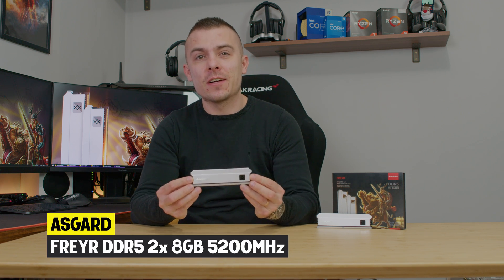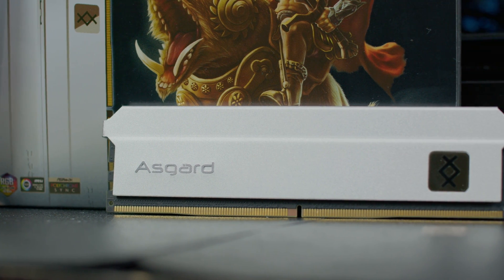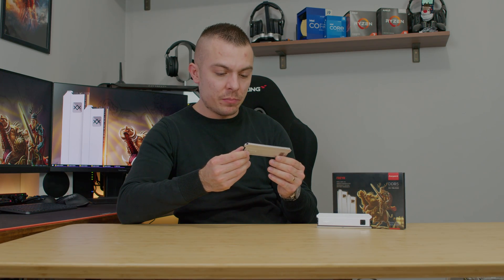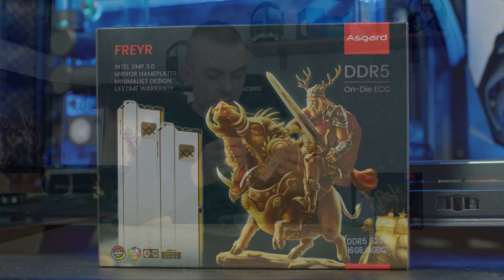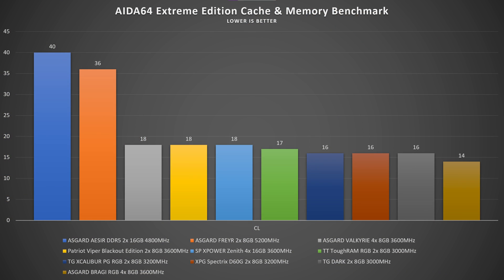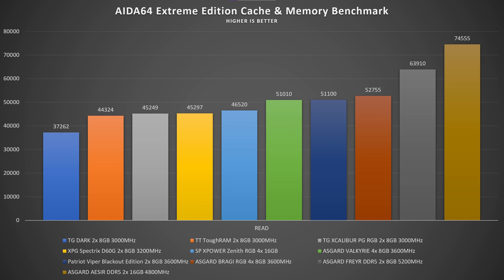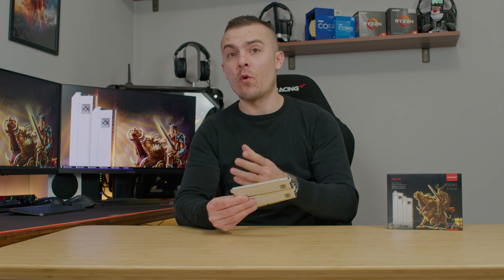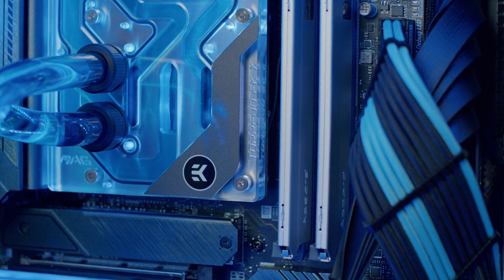ASGARD FREYR DDR5 2x 8GB 5200MHz - Benchmarks and Comparison!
More in the budget category, these DDR5 memory sticks can perform. We are talking today about ASGARD FREYR DDR5 with a package of 2x 8GB on 5200MHz. Benchmarks and comparison to other RAMs including DDR5 and DDR4 are in this video. Check it out.

►ASGARD FREYR DDR5 2x 8GB 5200MHz